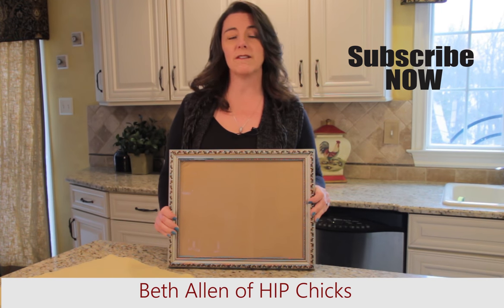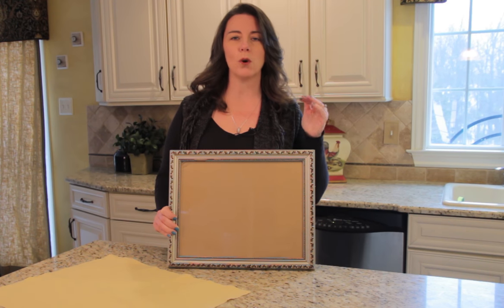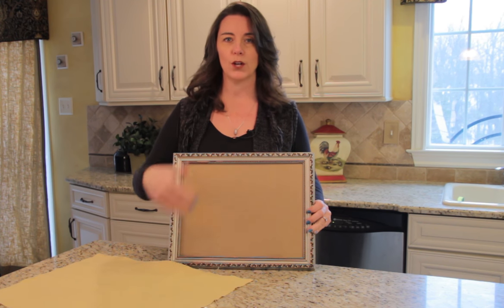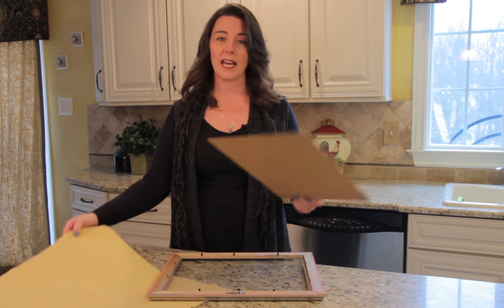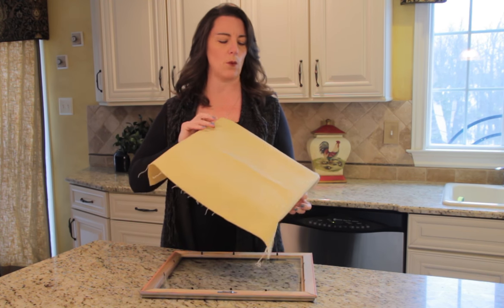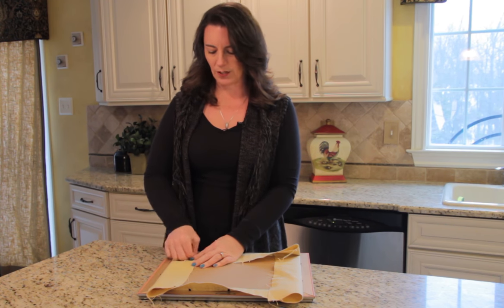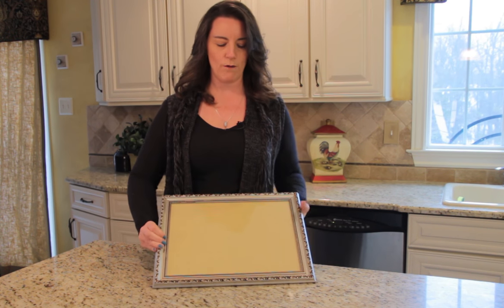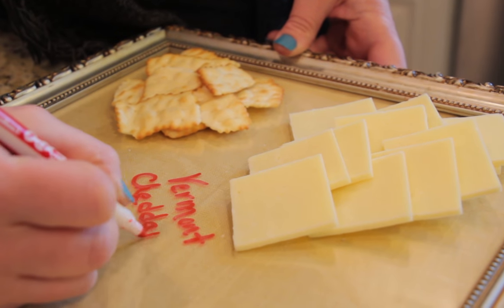365 Days of DIY - A DIY Cheese Tray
Looking for cool unique way to serve cheese, snacks or any appetizer. Try this super easy DIY entertaining trick. Completely adaptable to season or color theme for your next party